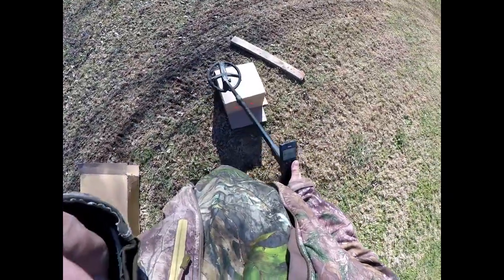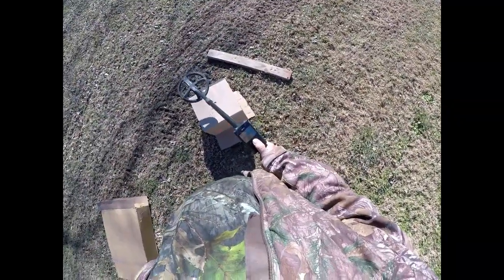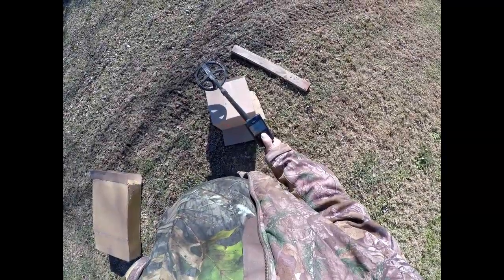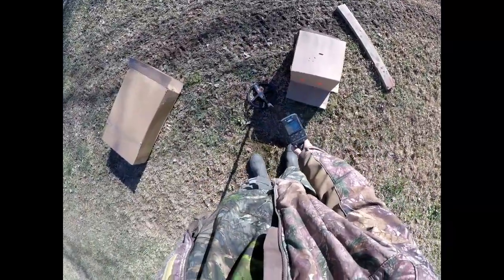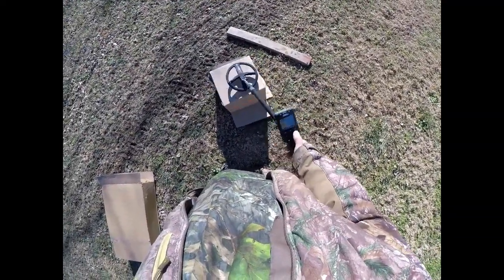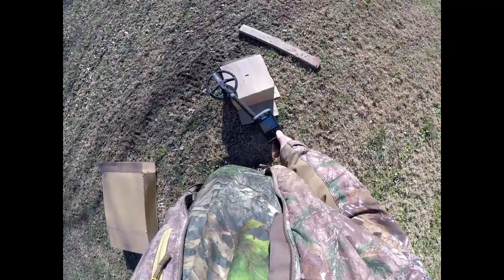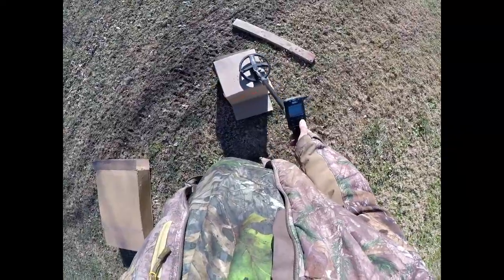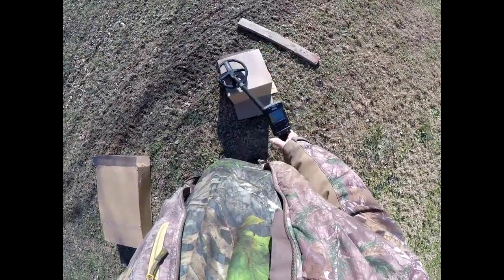Xp Deus 2 disc setting compared to deus1